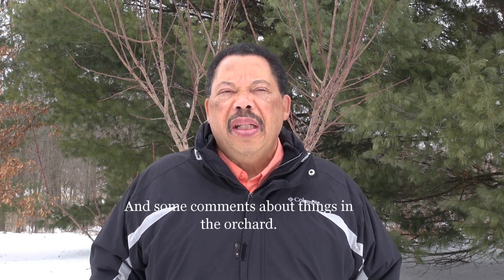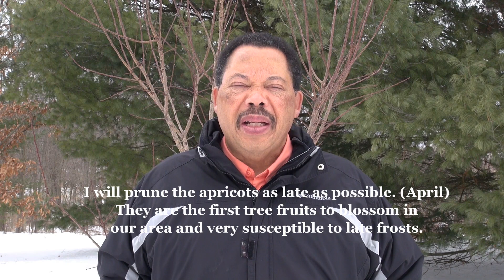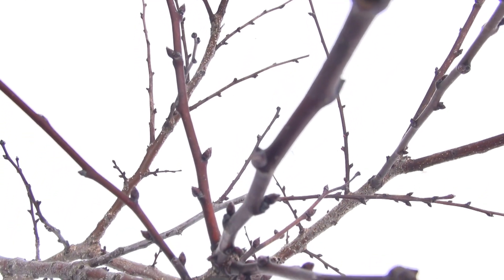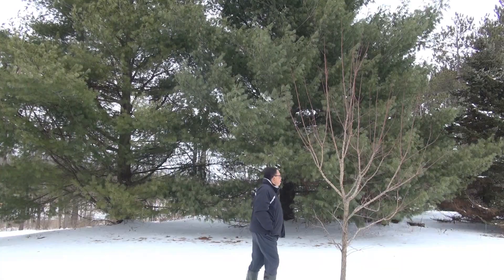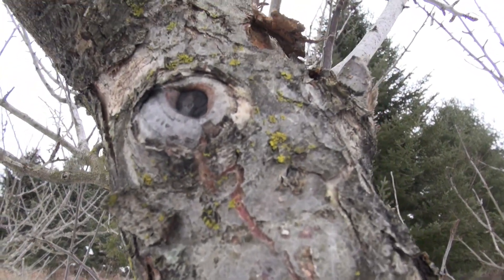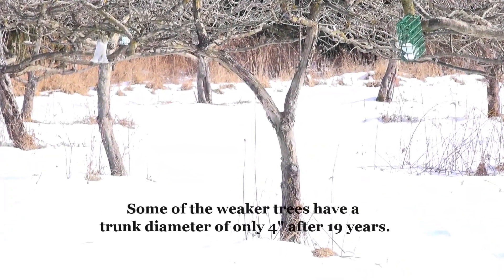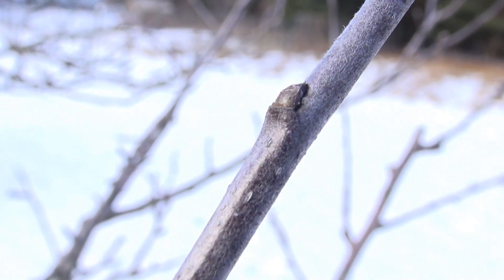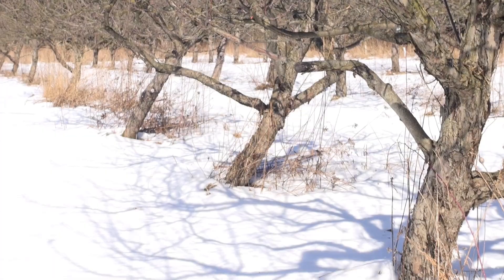What's Happening In The Orchard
what's happening in the orchard pruning apples apple orchard managment
Description:  Gary L. Heilig, retired Michigan State University Horticulture Educator walks through his orchard  and discusses the difference between flower and vegetative buds, comments on pruning, wound repair, staking, orchard drainage, etc.